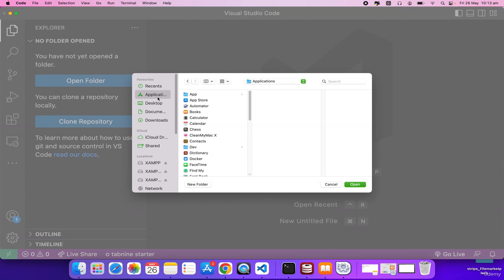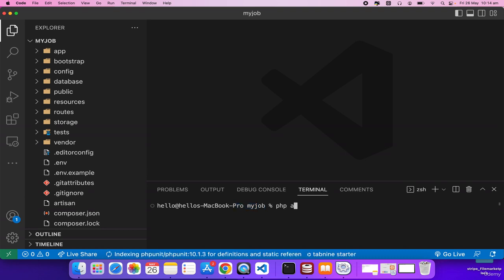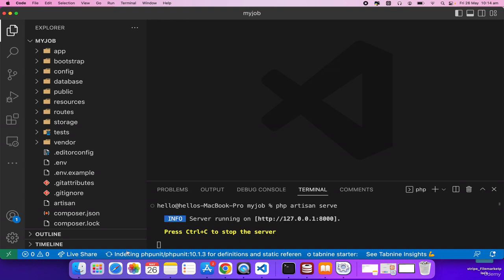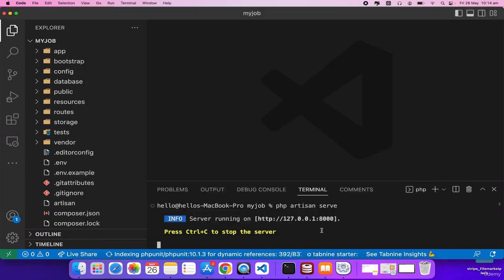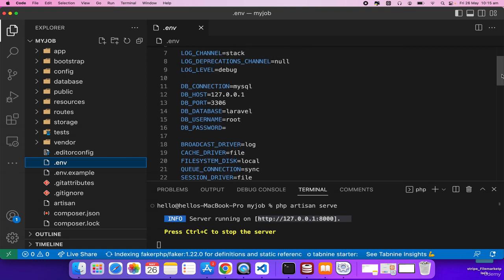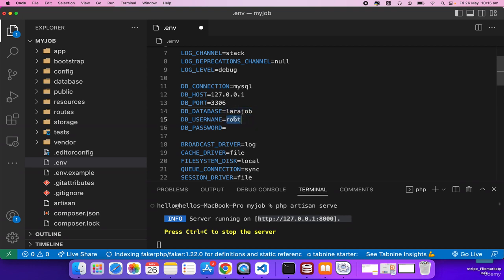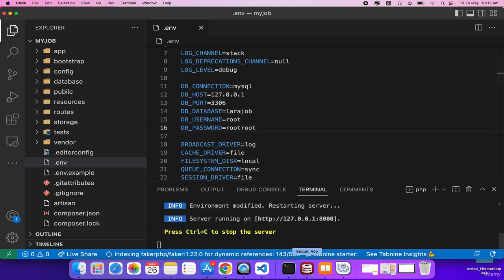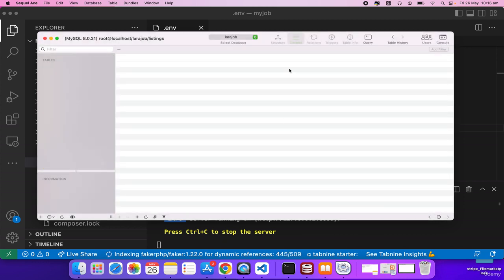04. Laravel setup continue | Job Portal Web Application